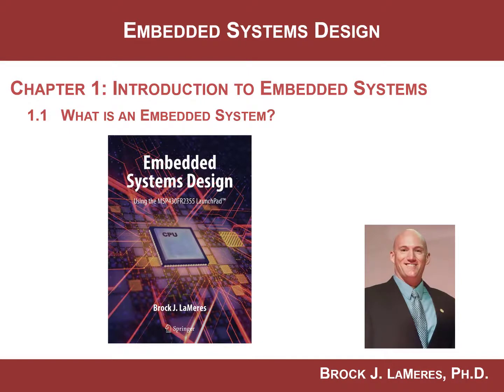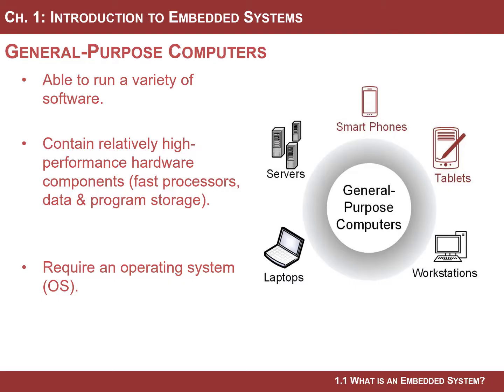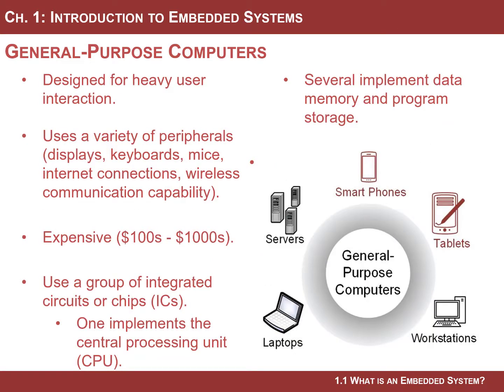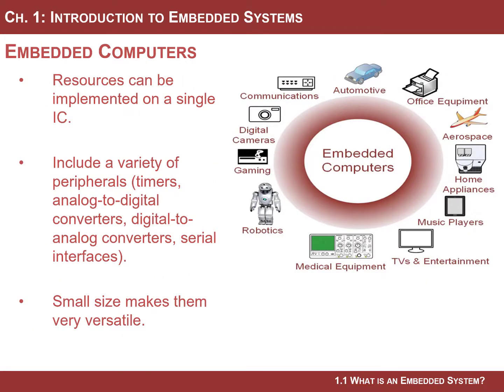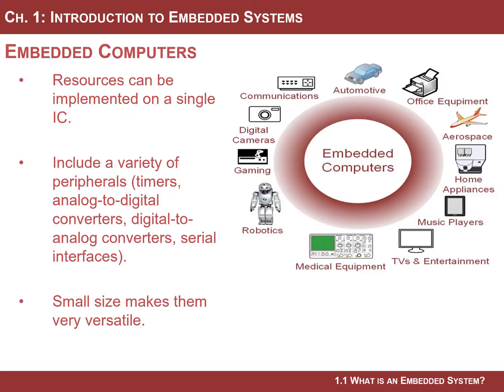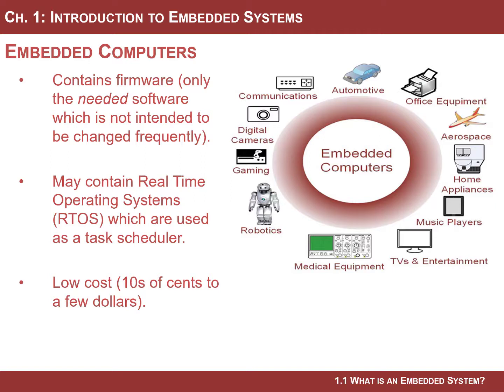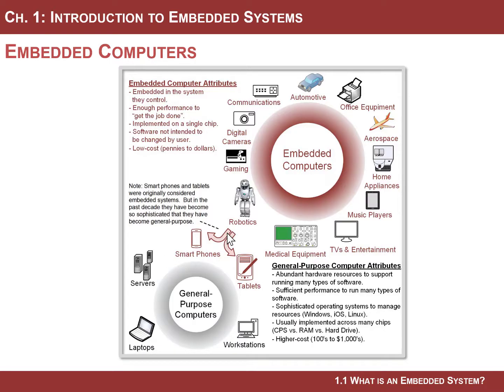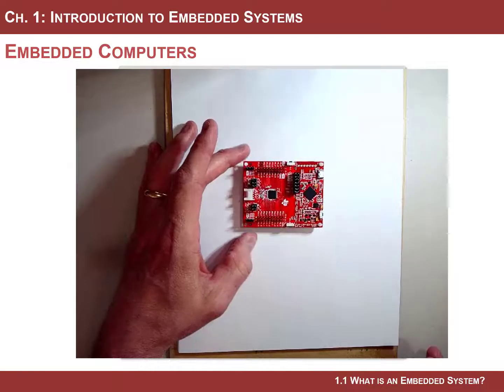1.1 - Embedded Systems Overview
This video works best if you have my textbook and are following along with the video.  This video covers section 1.1 in the textbook "Introduction to Embedded Systems Design using the MSP430FR2355" by Brock LaMeres.    This video gives an overview of what an embedded systems is, a comparison to general-purpose computers, and covers some applications of this type of computer.